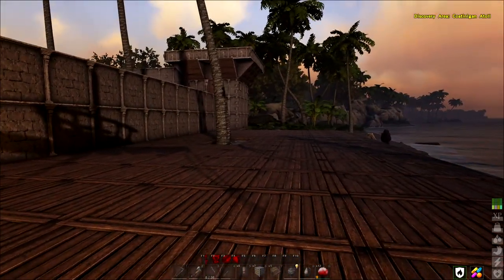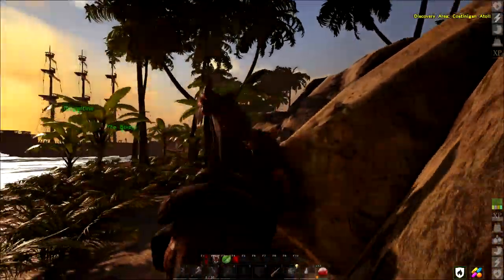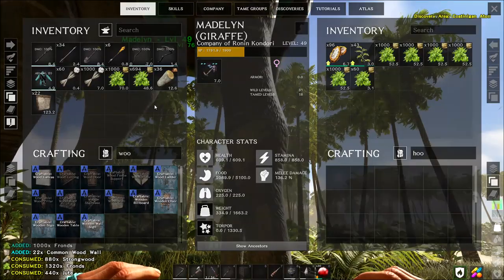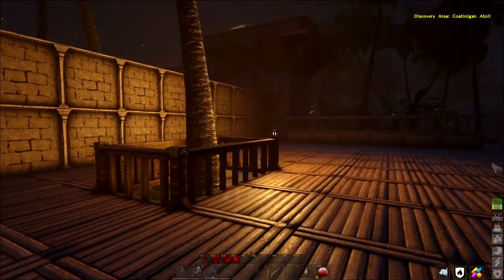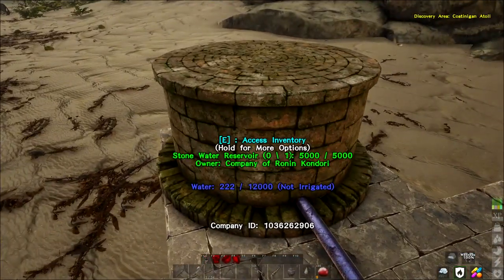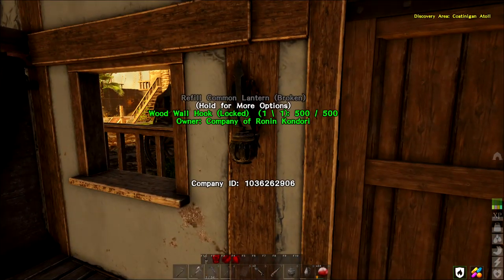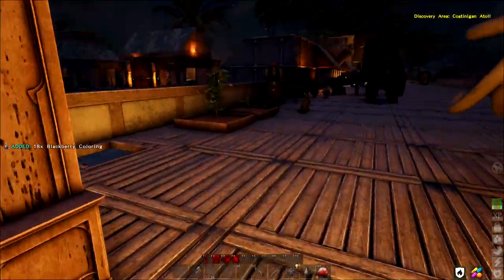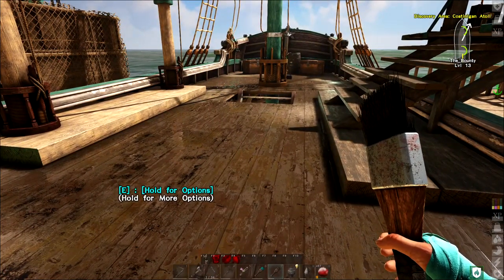Atlas S3 EP24 "Paintin on the Ritz"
The dock gets more love. It's much bigger and ready for the next ship. We paint The Bounty and get the grill hooked up. I may have done the last part wrong.